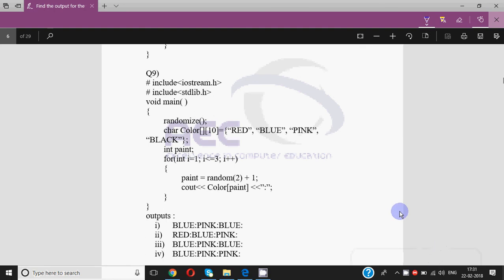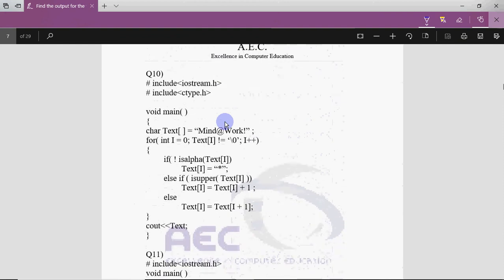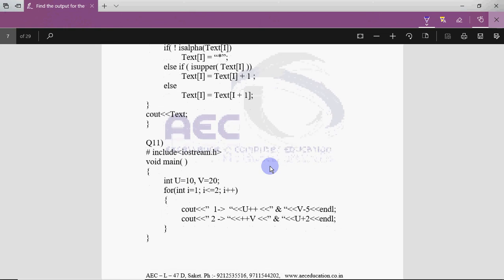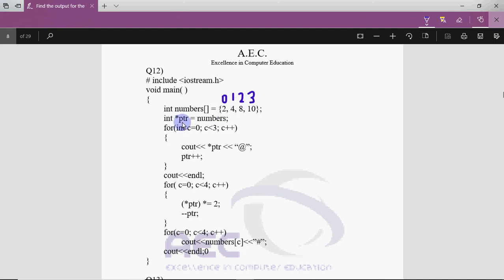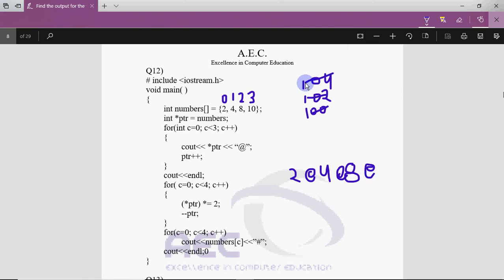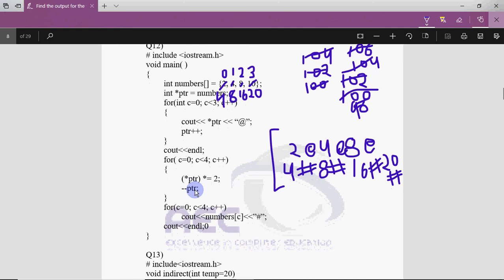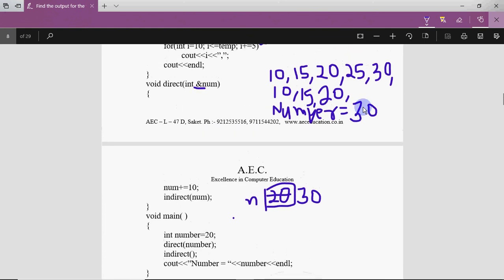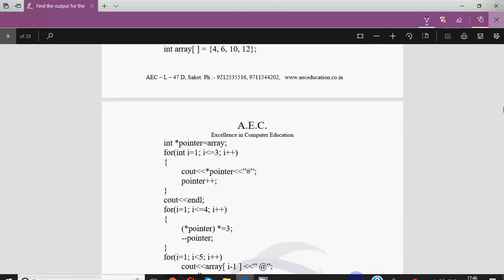Important Output Questions Class 12 Computer Science -3, Score 70/70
This video explains the technique of solving output questions which come in board exams for class 12th computer science. This is third video in the series of output questions. Every video solves 4-5 output questions.